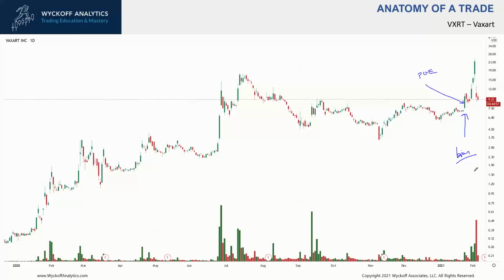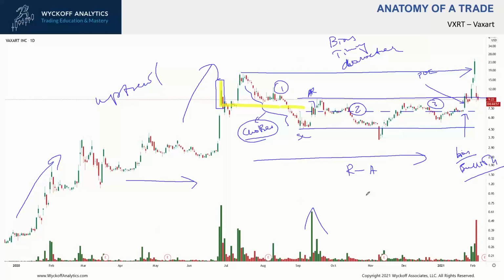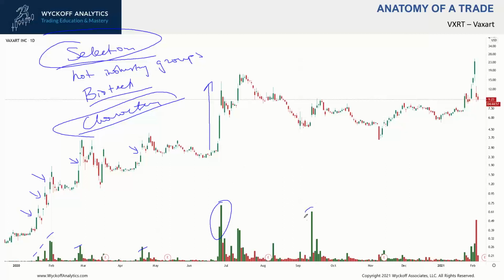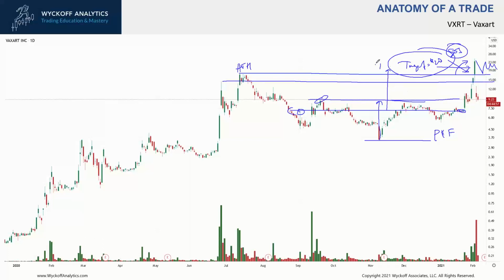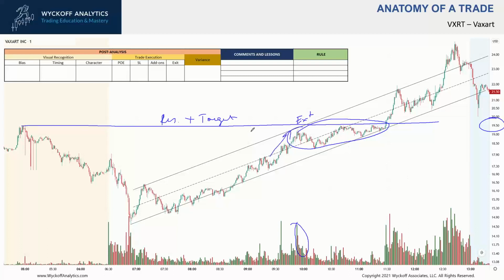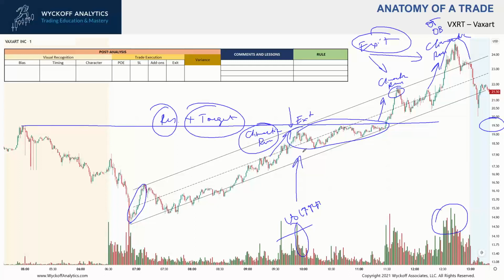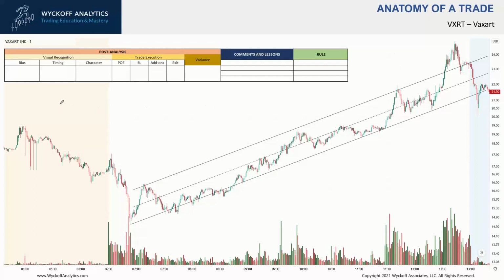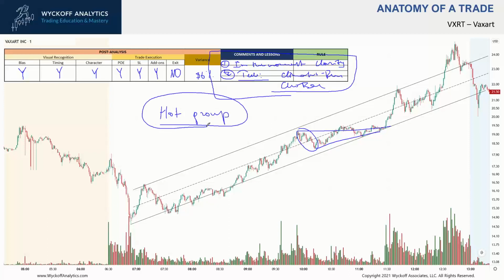Anatomy of a Trade #67 - VXRT